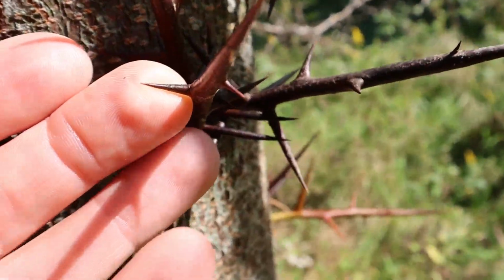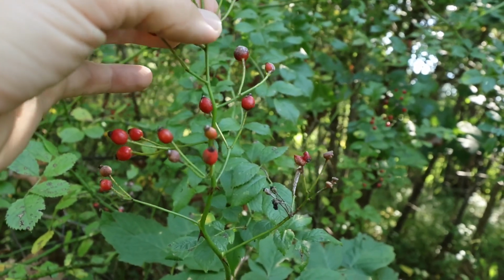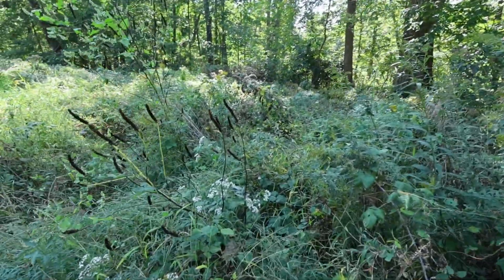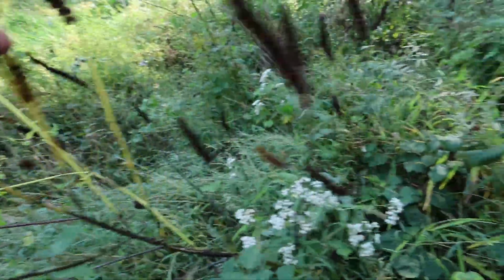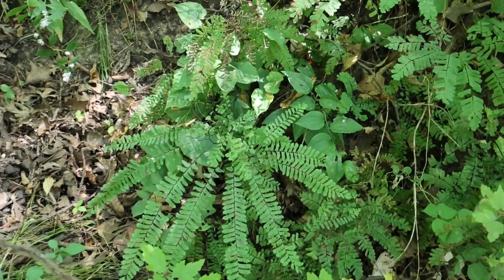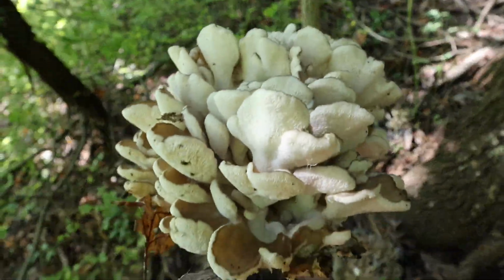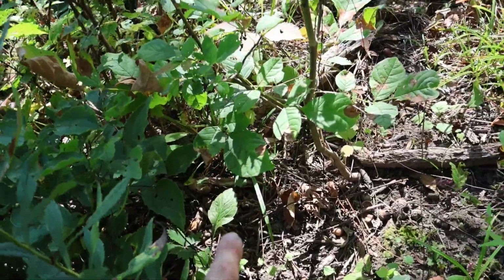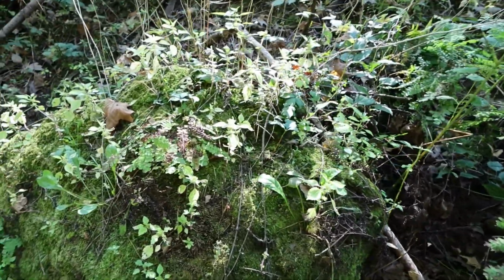What plants will I find on degraded public land? | Nature Walk With Me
Join me as I explore a wooded area from ridgetop to valley, finding native plants and invasive species, insects, and fungi along the way. Botany has been a personal hobby for around 15 years, and the more I go out searching, the more I learn each time. Plant identification is a useful skill, and regularly going out botanizing to brush up on your IDing is fun.

What is the current state of our natural areas and woodlands? From my travels, many are being taken over by invasive plants as funding for ecosystem management fails to keep up with the scale of the issue. But there are still pockets of healthy habitat and thriving native plants. You just have to know where to look.

If you're interested in forest ecology, native habitats, ecological restoration, how to identify plants, or just want to learn about native ecosystems, follow along as I take you on this tour of a degraded ecosystem with some pockets of healthy, undisturbed habitat.

This video was recorded in the Upper Midwest, Zone 5, USA.